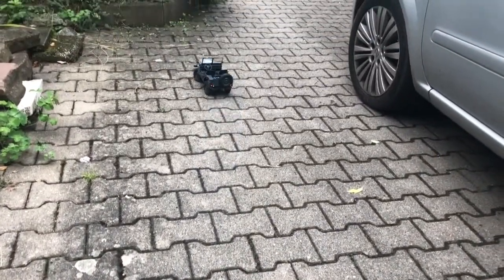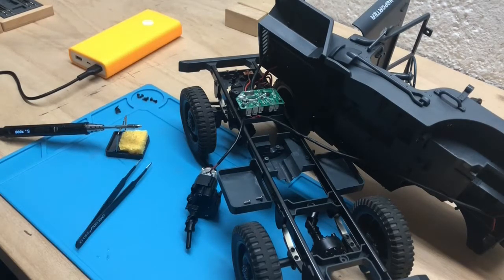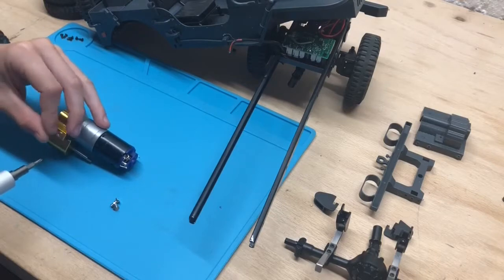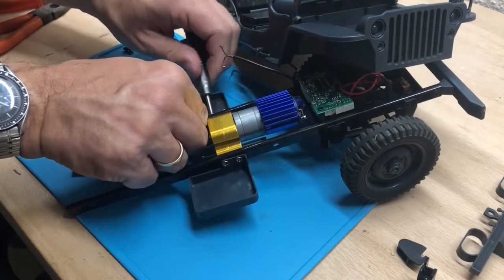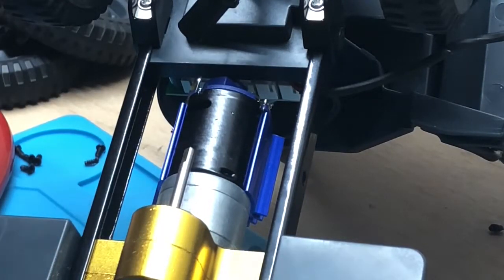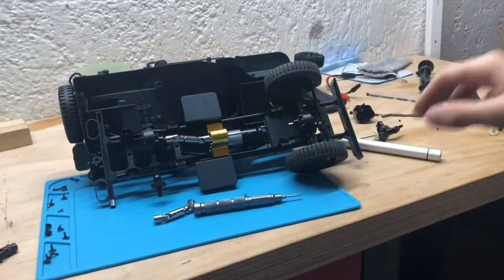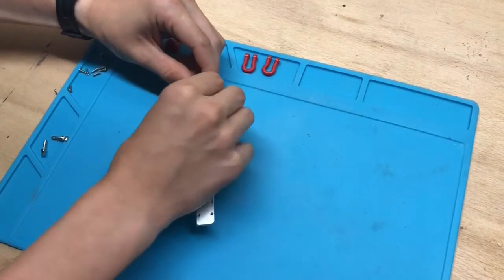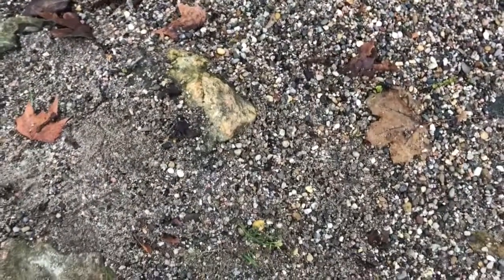JJRC Q65 RC Willys Upgrades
As a little father & son project, we modified a JJRC Q65 Willys lookalike during the pandemic.
Banggood sent us:
Motor and transfer gear box:
Drive Shaft: